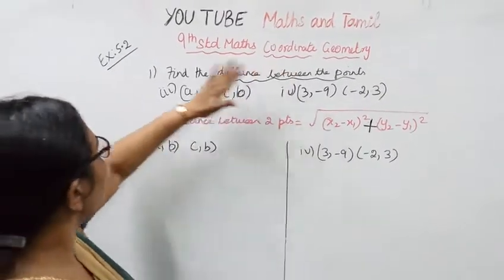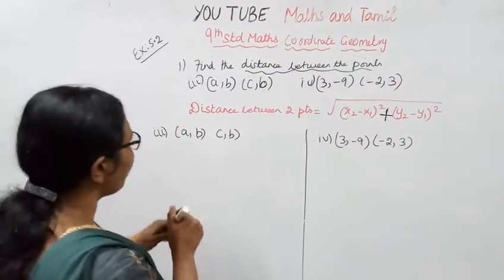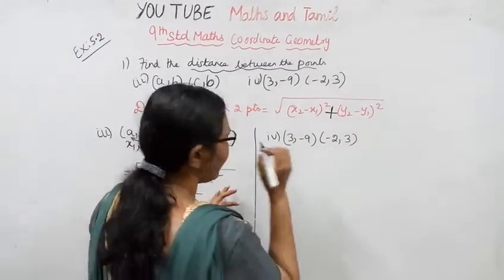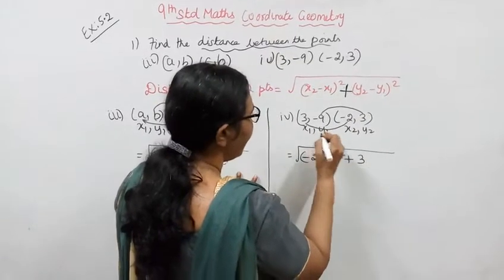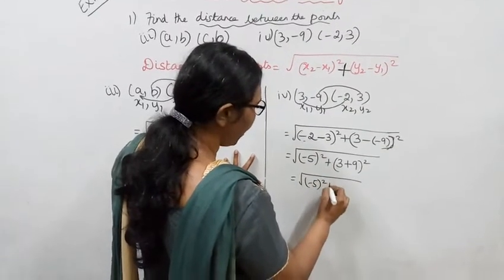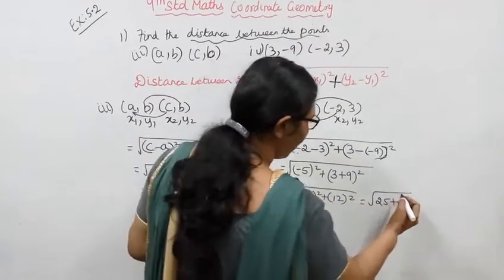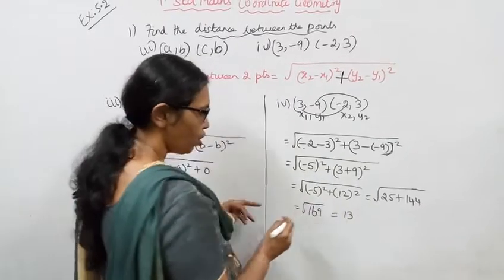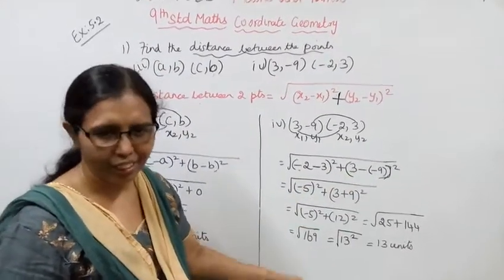T.N.9th std maths | Exercise:5.2 Sum - 1 (iii,iv) | Chapter - 5 | Coordinate Geometry.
Dear students,